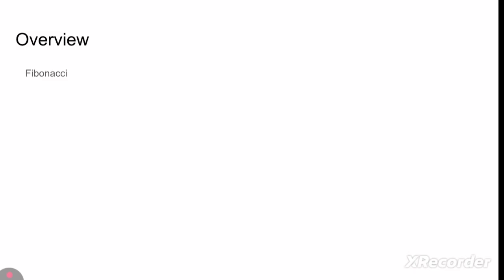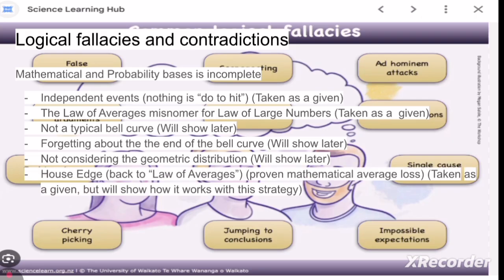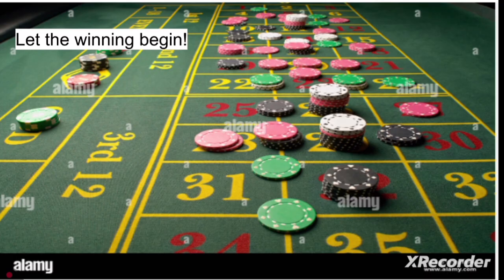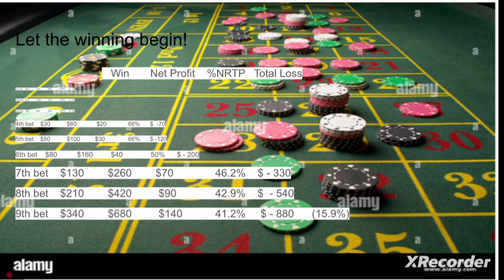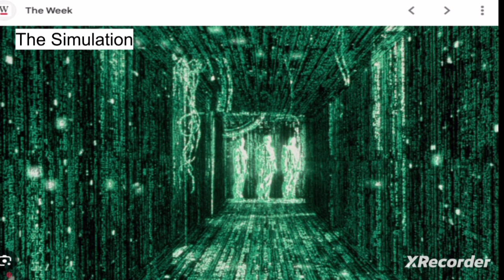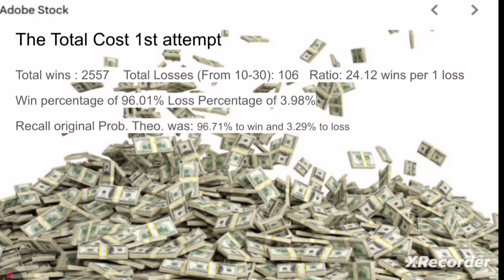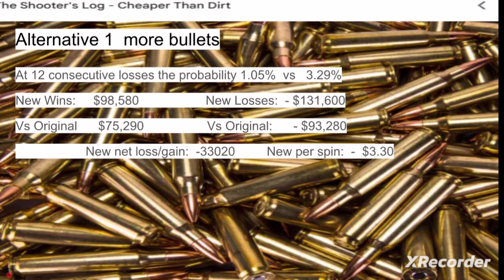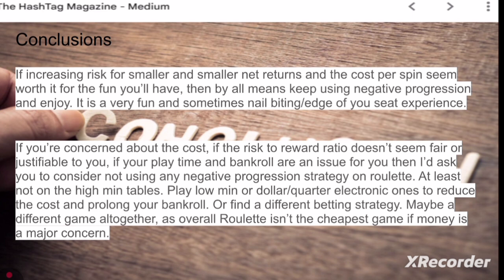Stop Losing Money In Roulette Today : A Deep Math dive into hidden truth behind popular bet systems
Walk you through step by step on why negative progression systems are a costly way to play roulette.
Can probably skip to about 12-ish min or so if you want to get into the meat of it.

I don't known any of the pictures featured in video. I tried to make sure to credit where I got it by including their name in the pic, but if I missed one please let me know and I'll be sure to give you a shoutout so people know where to find you and where i got it. My vid is monetization free so I'm not profiting from this. Just hoping to get the word out so people stop losing more money then they would like on what should be a nice casino game.